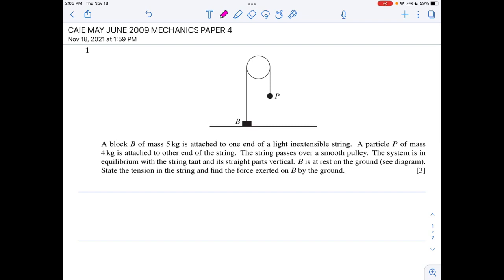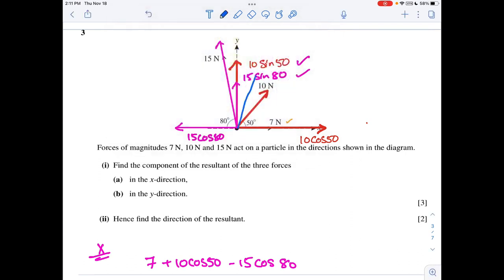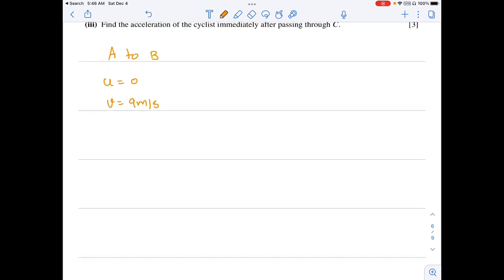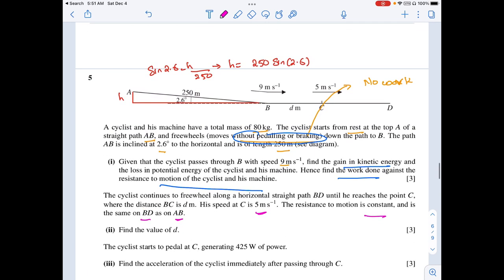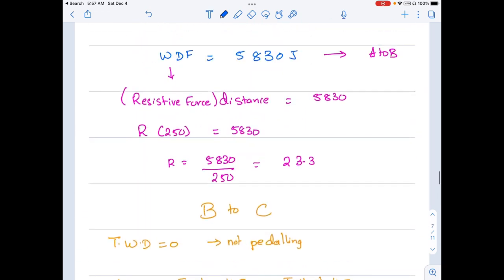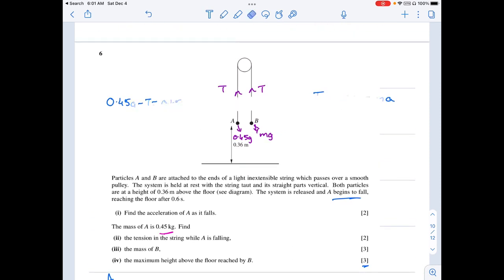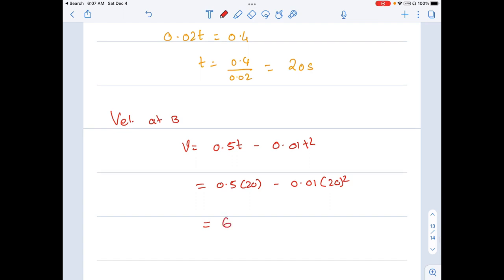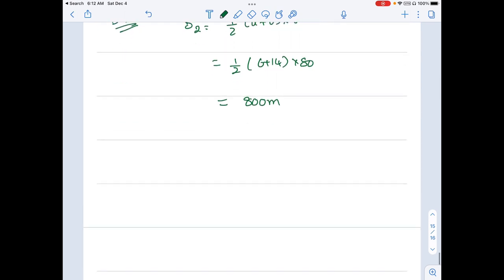Guided Solution 9709 Mechanics 1 June 2009 Paper 4